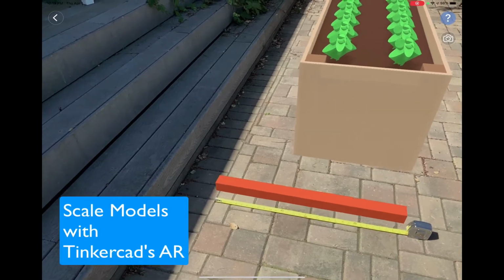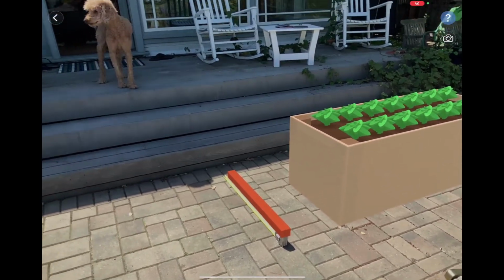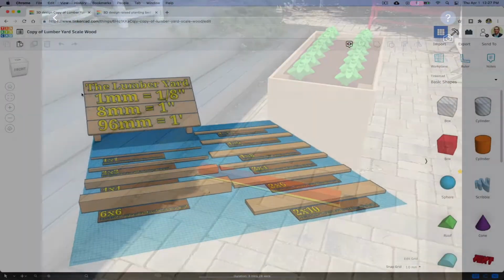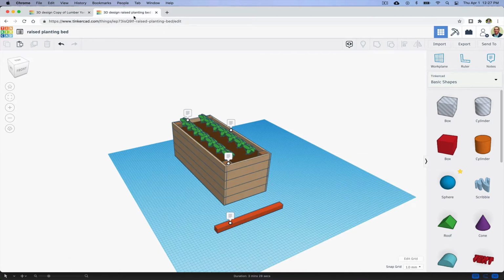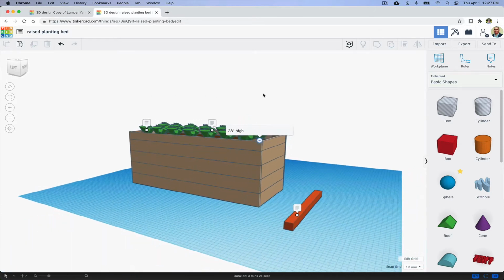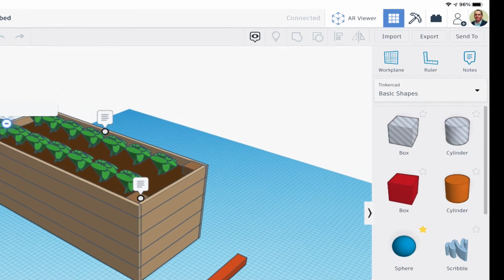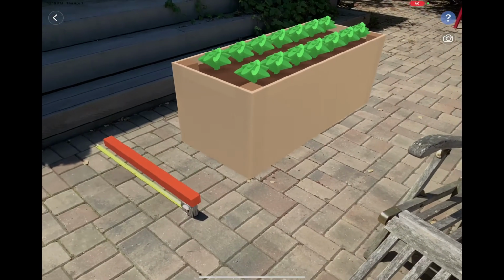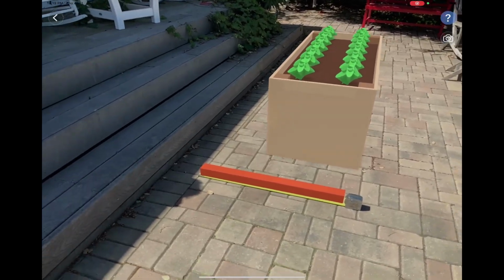Scale Models with Tinkercad's AR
Here’s another look at creating a scale model in Tinkercad, then using the augmented reality viewer on the iPad version of Tinkercad to see your project in the real world approximately as it might look.